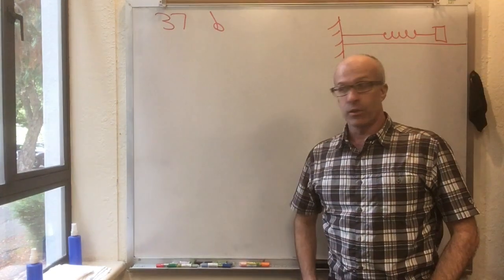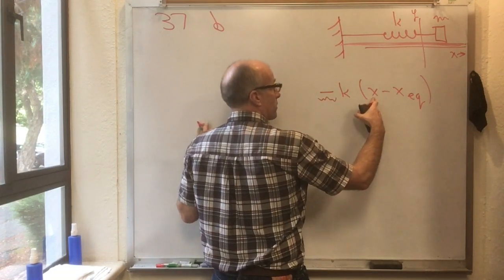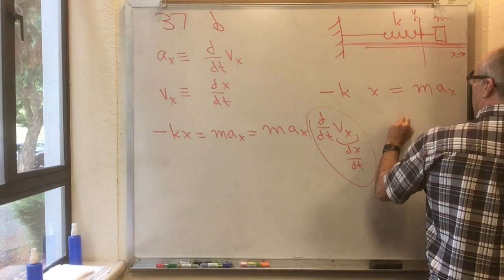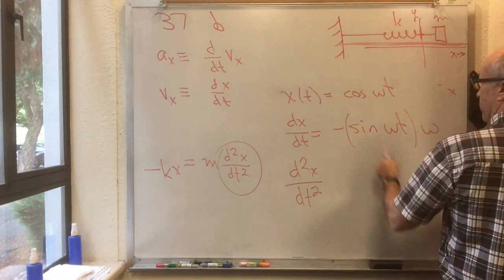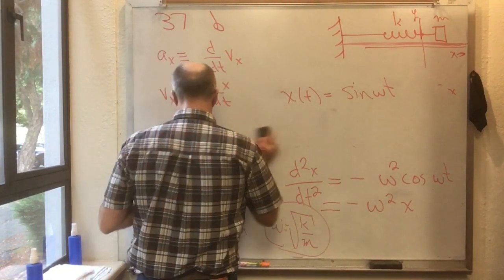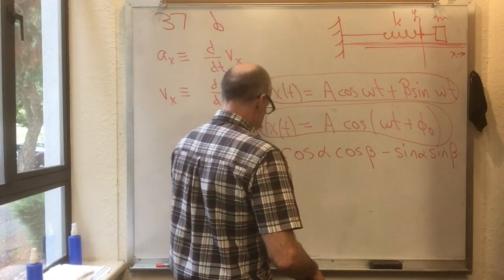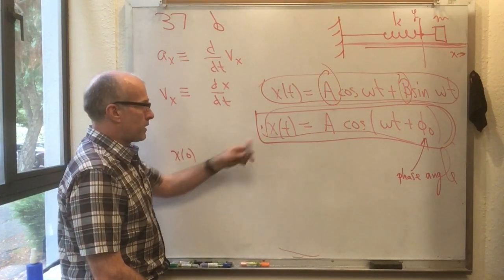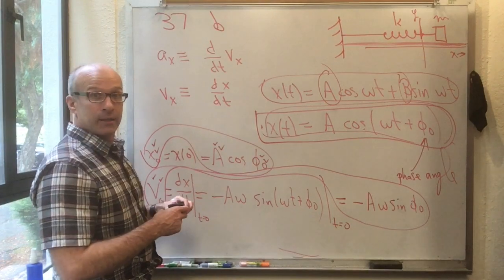Phys001-17F-37b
Physics 1, Fall 2017, Mini-Lecture 37b The full listing of Fall 2017 flipped lectures is